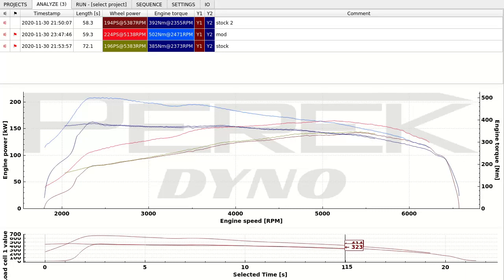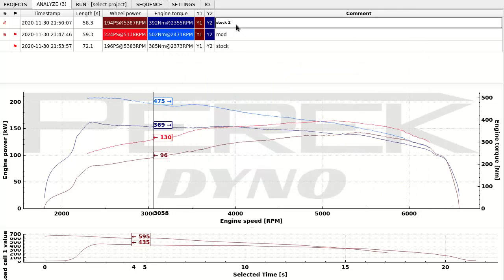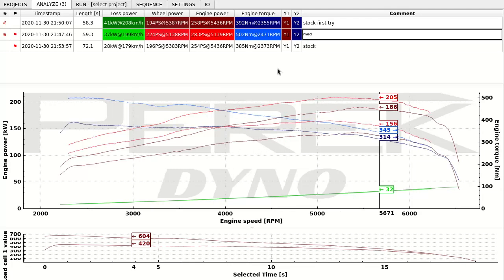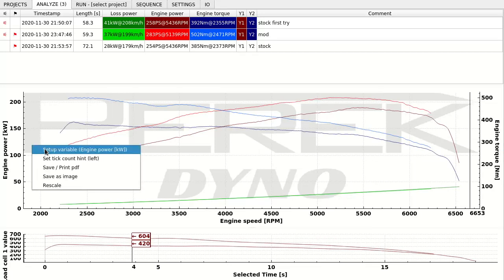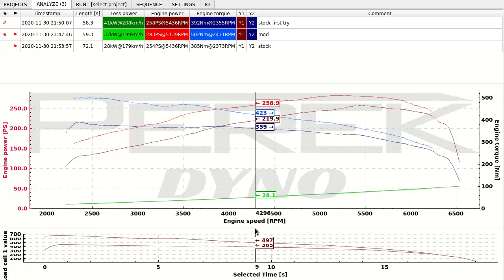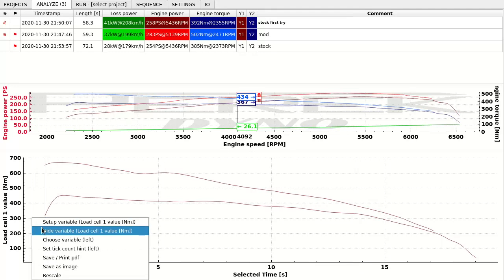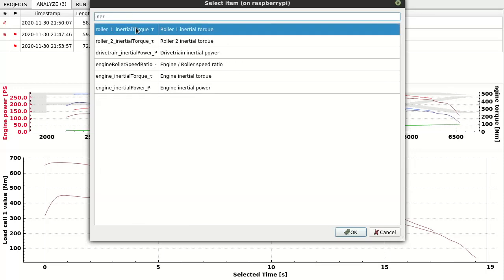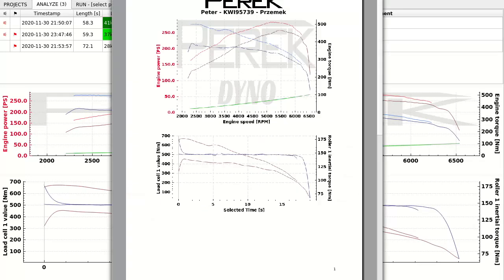DC1 Dyno Controller - Advanced analyze options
Advanced capabilities of Dyno2 dynamometer software run analysis.